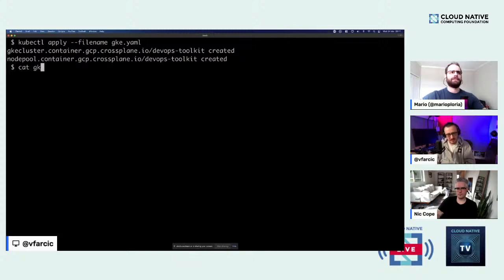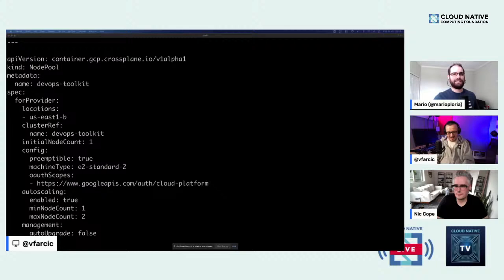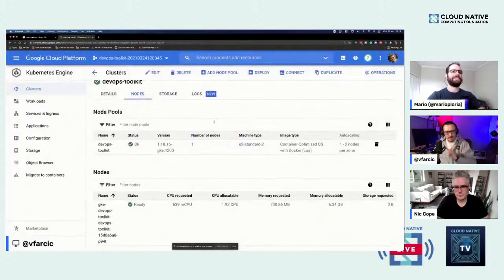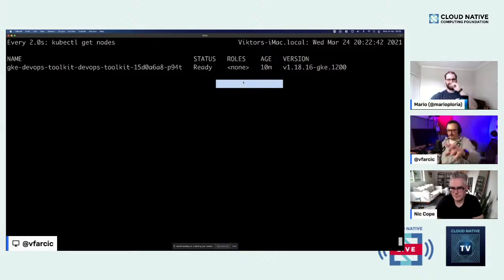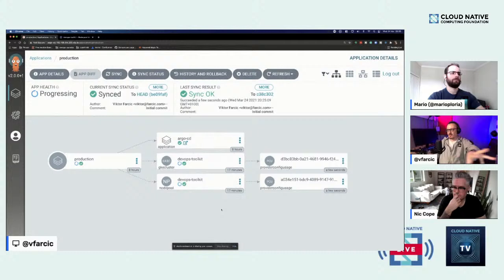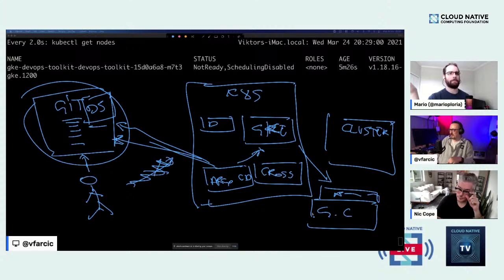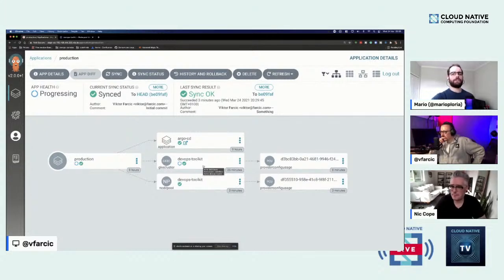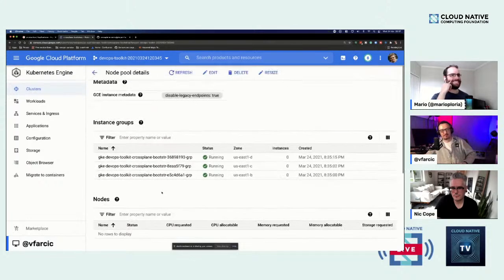Cloud Native Live: Crossplane - GitOps-based Infrastructure as Code through Kubernetes API